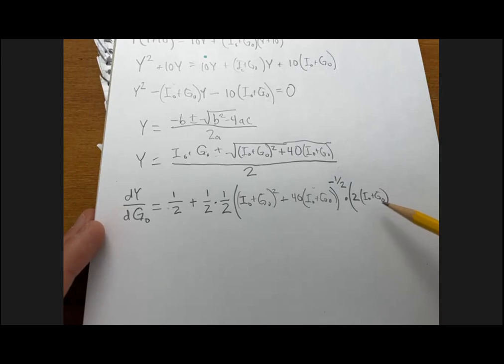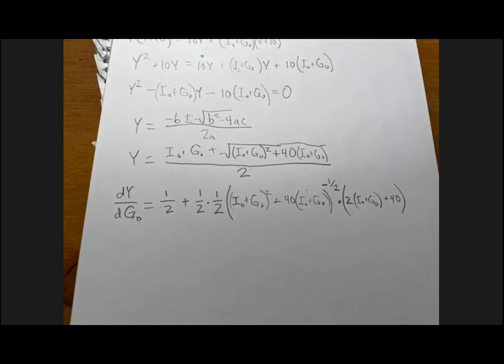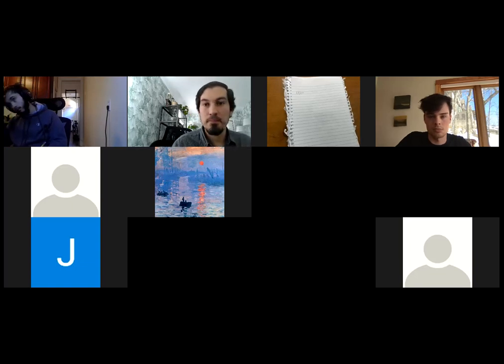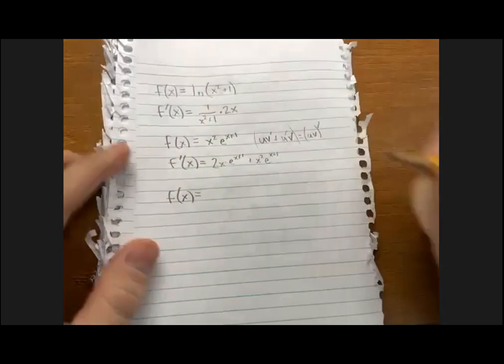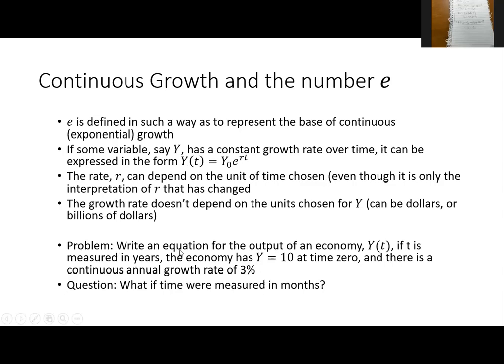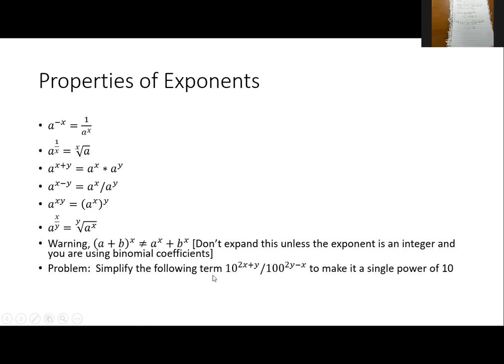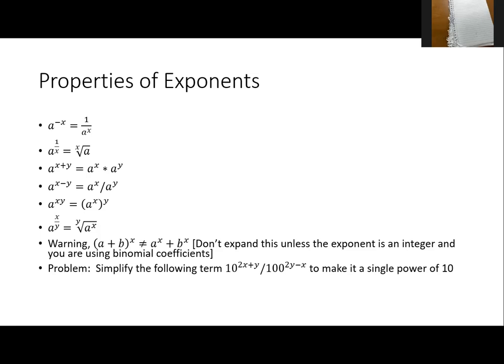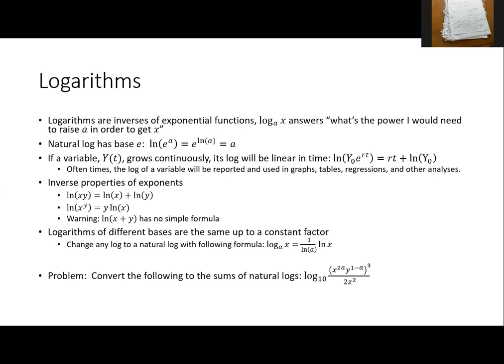Econ 403 Lecture 2/4/21